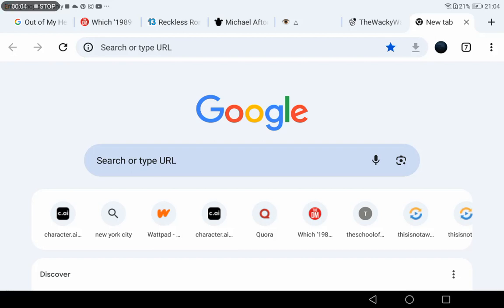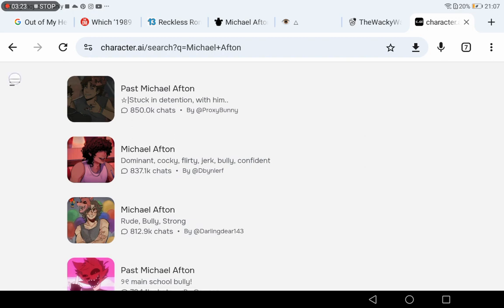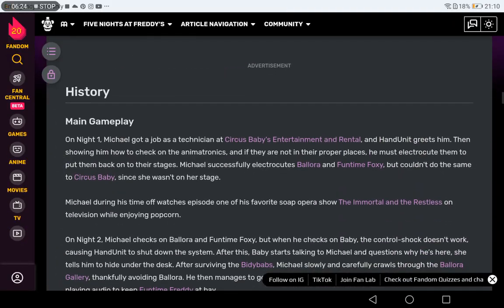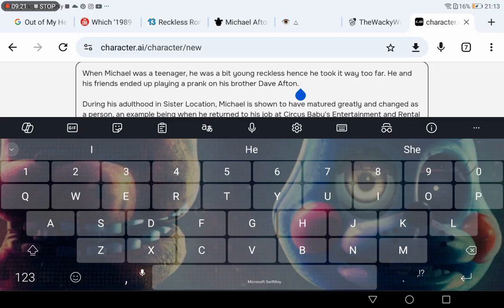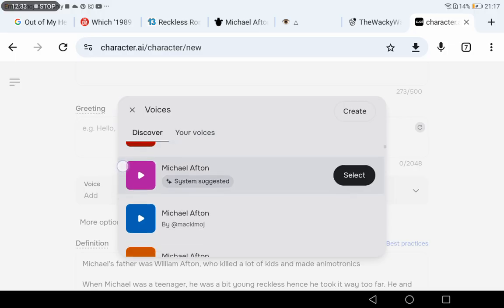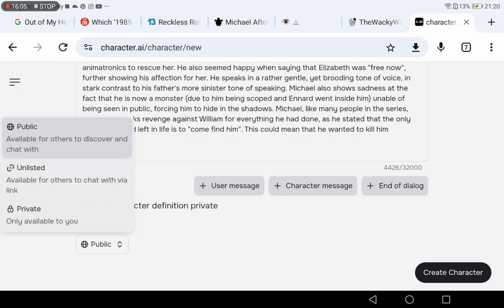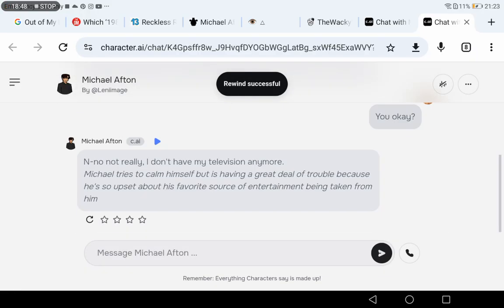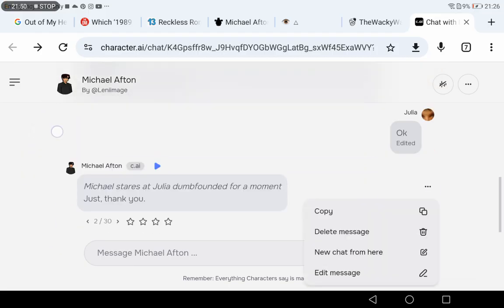how to use character. ai 101